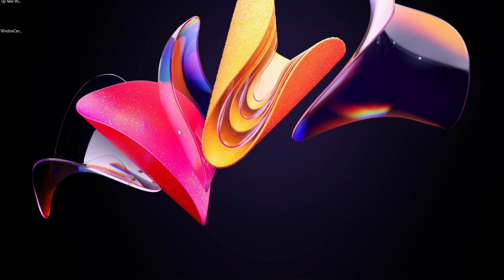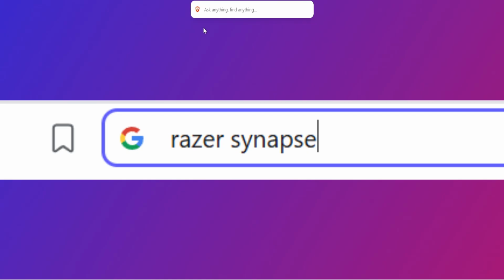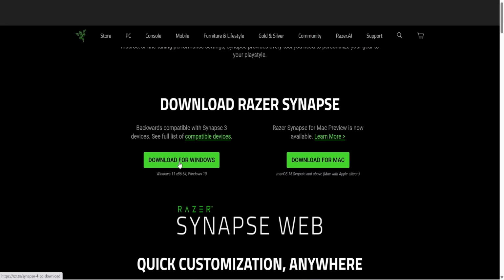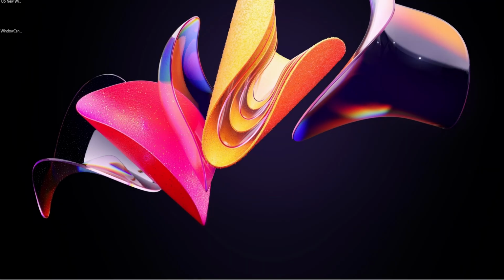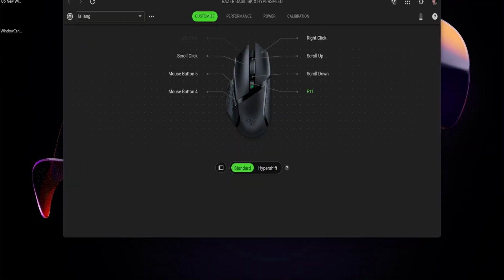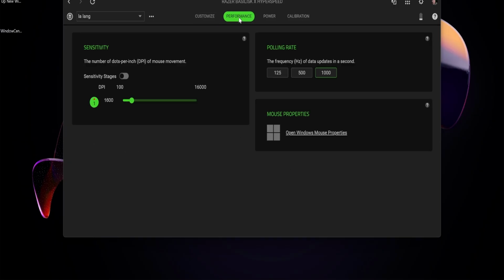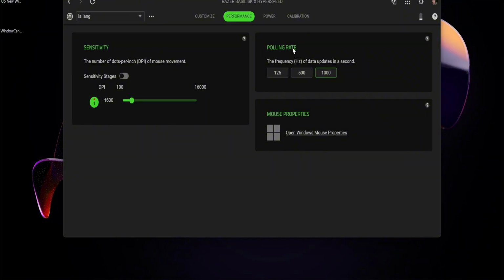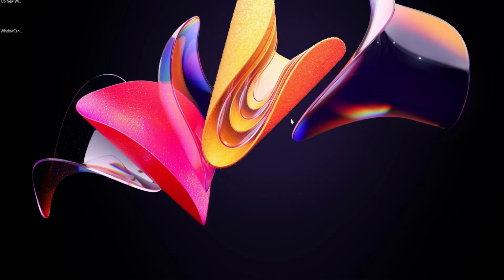How To Change DPI Settings on Razer Mouse (Easy Guide 2026)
How To Change DPI Settings on Razer Mouse

In this video, I will show you how to change DPI settings on a Razer mouse. DPI (dots per inch) controls how sensitive your mouse is and affects cursor movement speed and precision. Adjusting DPI is important for gaming performance, design work, or everyday computer use. Razer mice allow users to customize DPI levels using Razer Synapse software or onboard controls depending on the model. In this step-by-step tutorial, I will guide you through changing DPI settings, customizing sensitivity profiles, and optimizing your mouse performance for better accuracy and control.

00:00 Introduction
00:10 How To Change DPI Settings on Razer Mouse